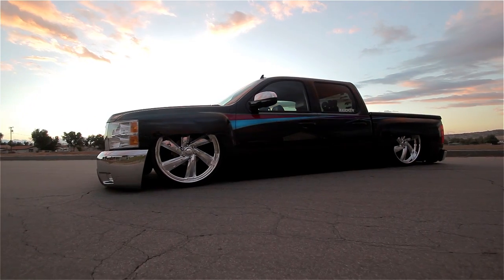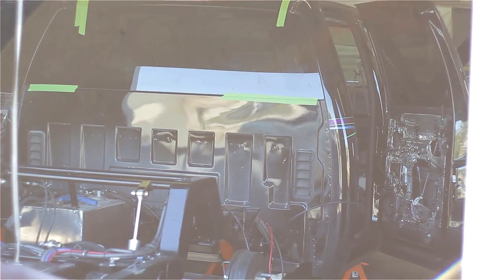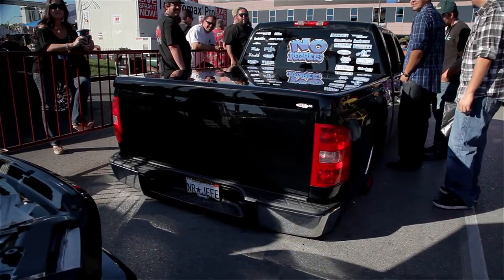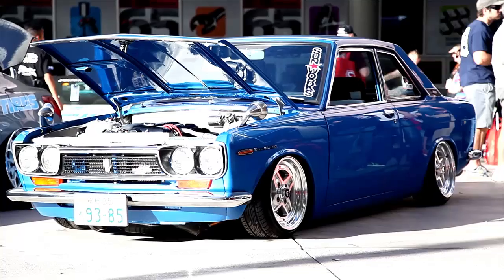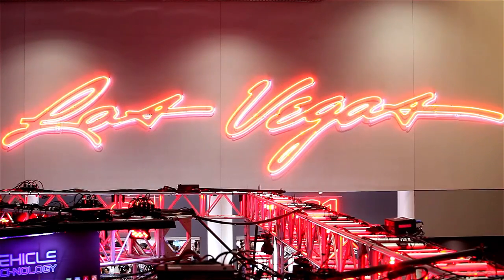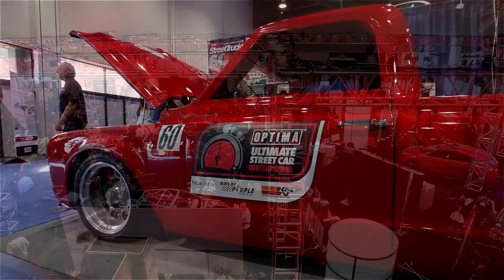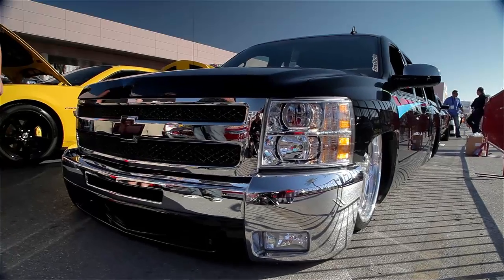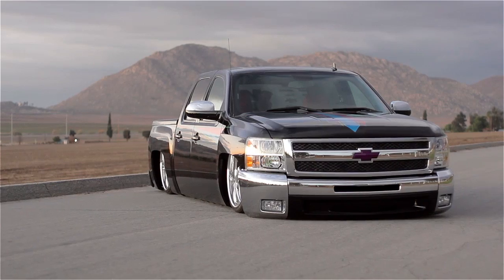Street Trucks SEMA - Ernie's Silverado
Go behind the scenes and see what it takes to build a show stopping SEMA vehicle with Ernie Macias and his brand new Silverado. Pickup the March 2013 issue for full coverage!